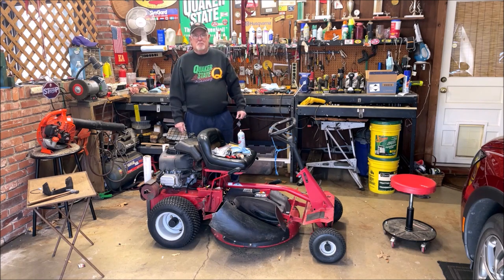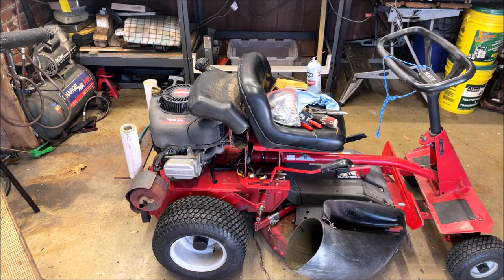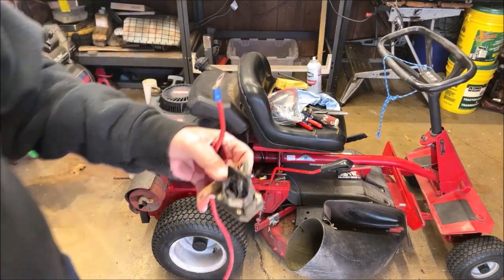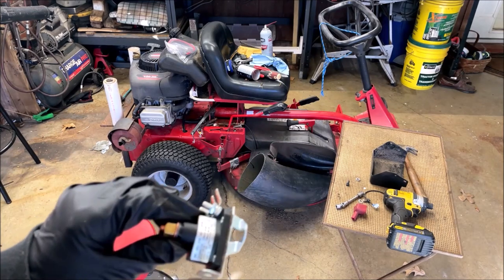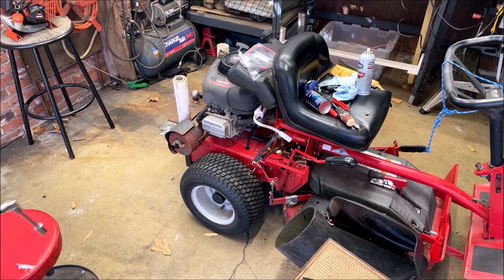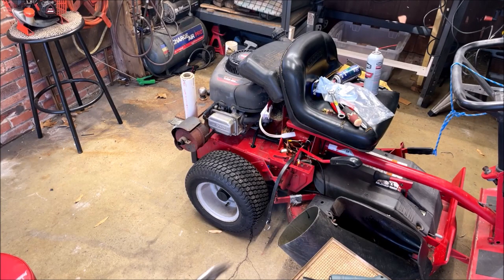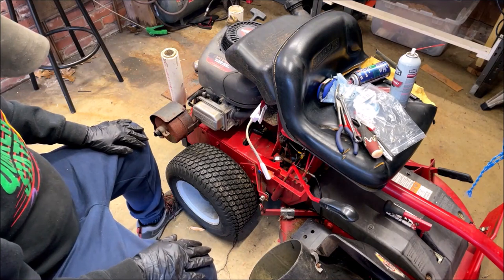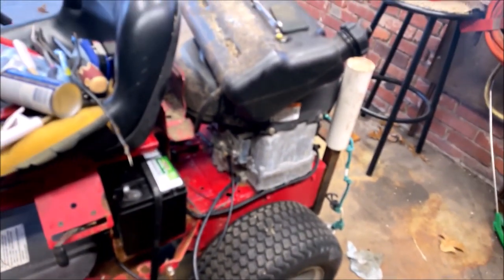Snapper RE Rider Edited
Rat infested Snapper RE rider is rescued.  New solenoid and wiring.